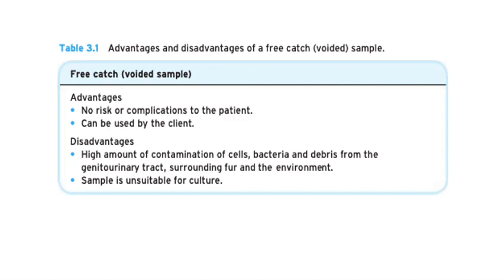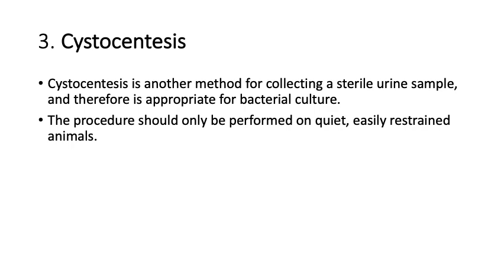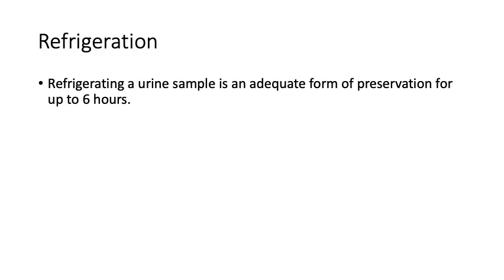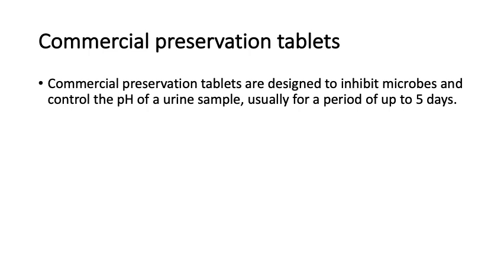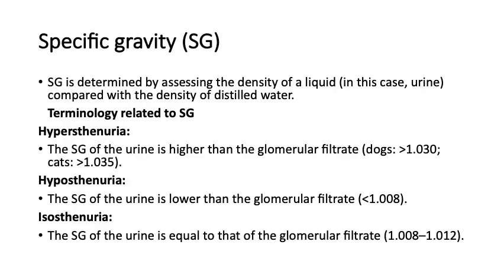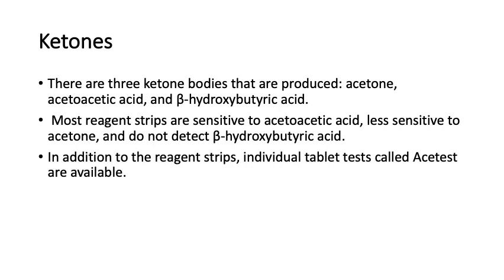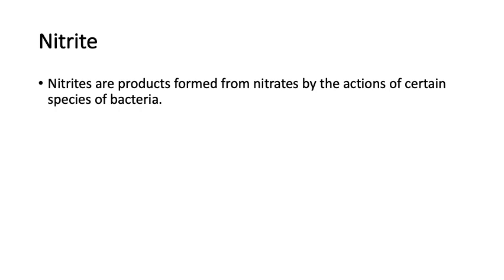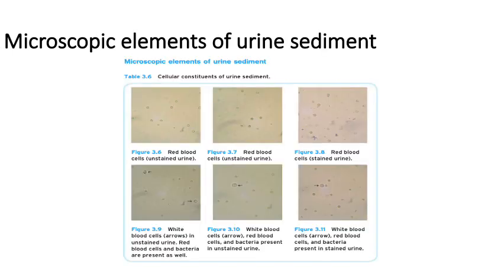April 15, 2023